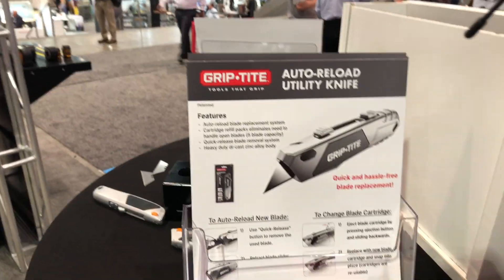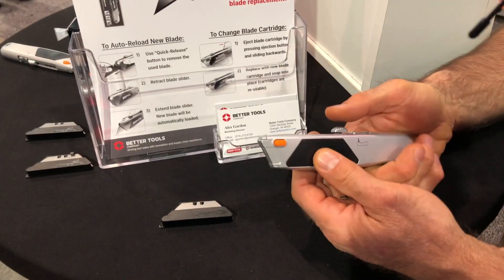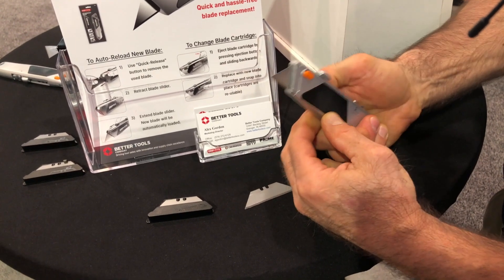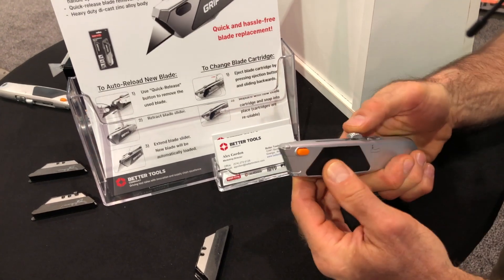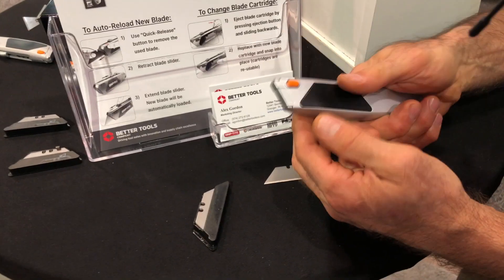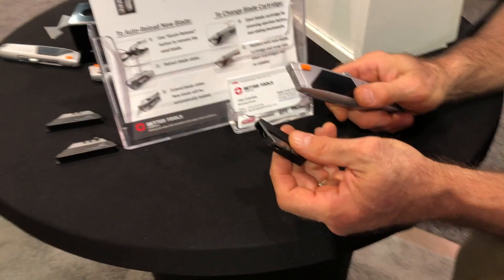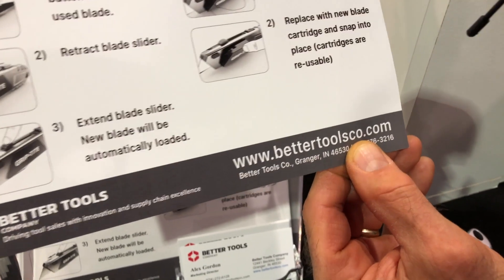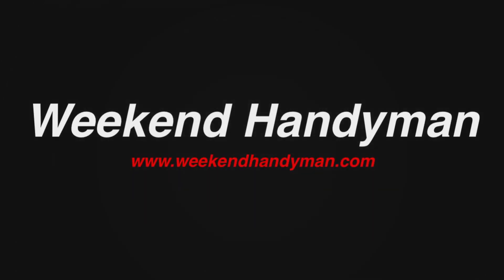Auto Reload Utility Knife with Cartridge Refill System from Grip-Tite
AUTOLOAD UTILITY KNIFE
Auto-reload blade replacement system
Cartridge refill packs eliminate need to handle open blades (5 blade capacity)
Quick-release blade removal system
Heavy duty di-cast zinc alloy body